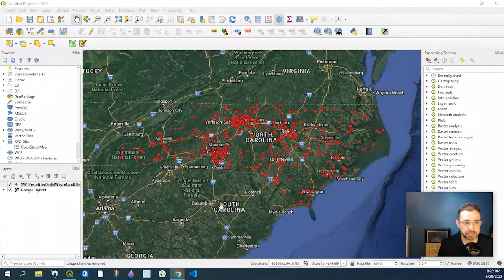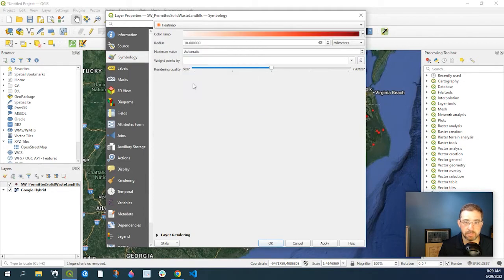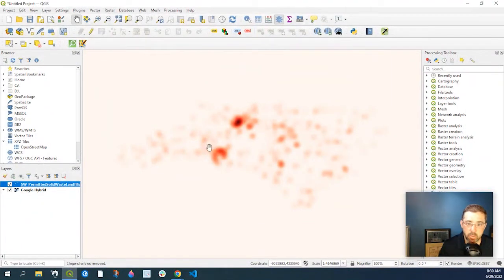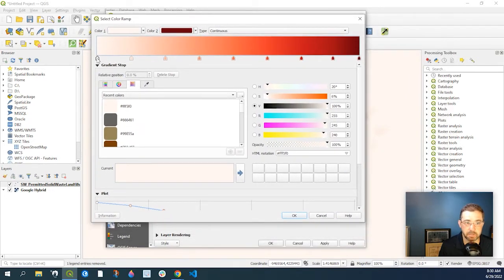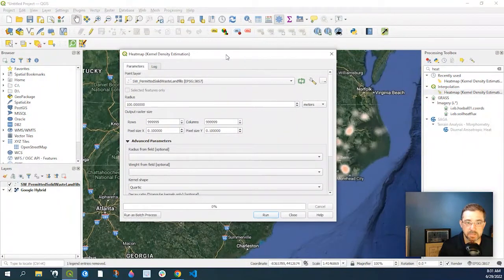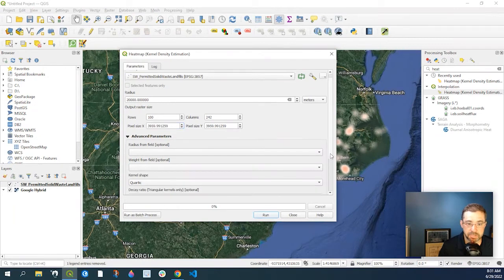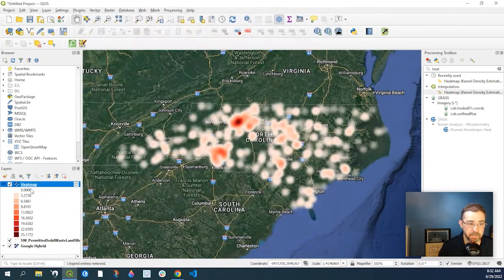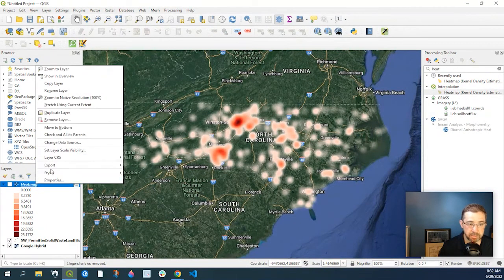QGIS Tutorial - Creating a Heat map in QGIS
In this tutorial, we'll be creating a heat map in QGIS.  I'll illustrate 2 different ways to make a heat map. One method is using the Symbology and another way is to use the Heat Map tool.